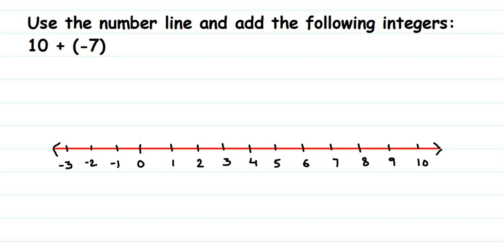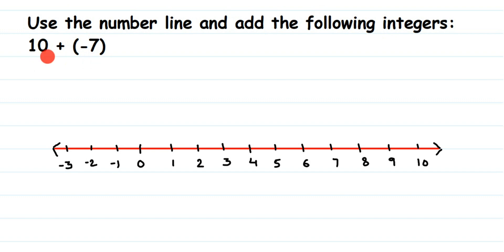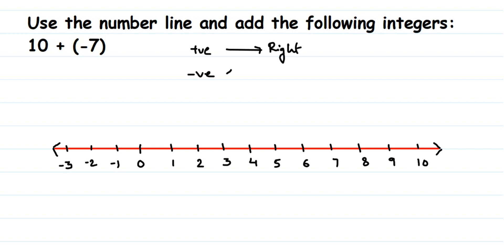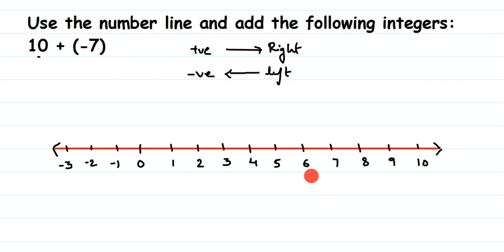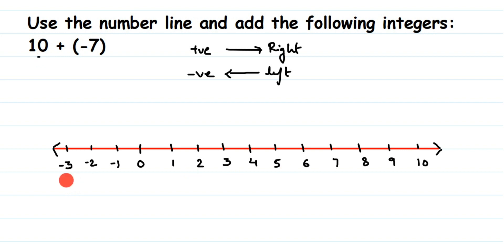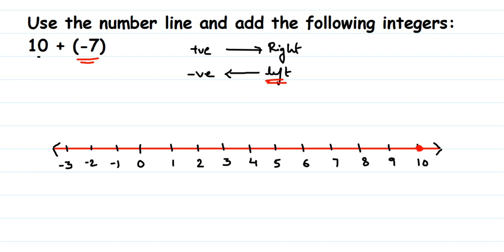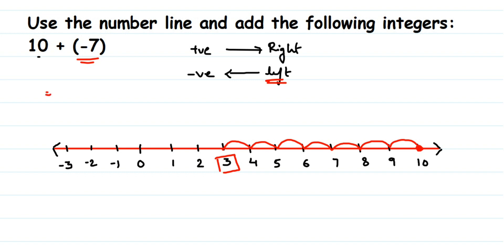Use the number line and add the following integers: 10+ (-7)